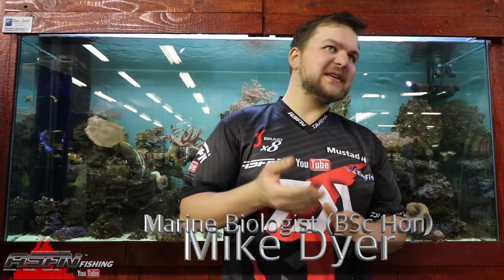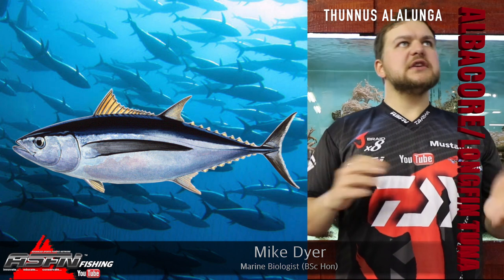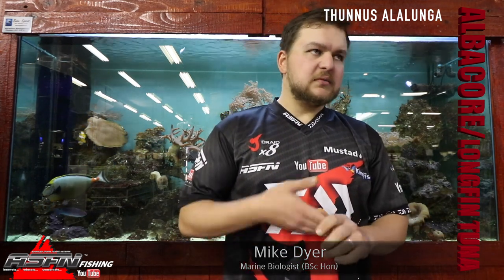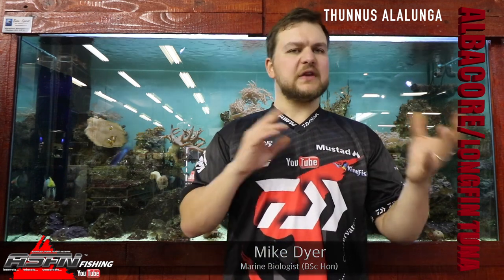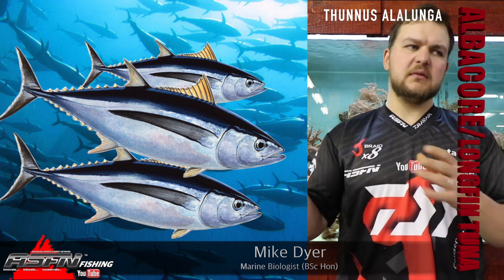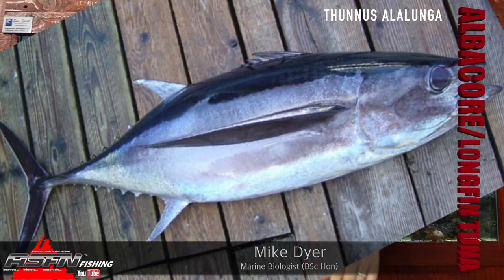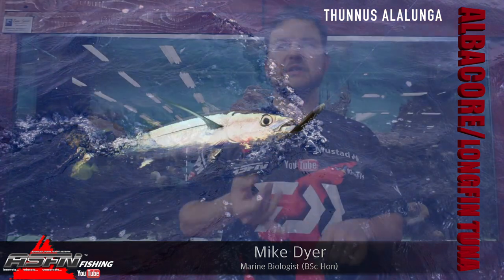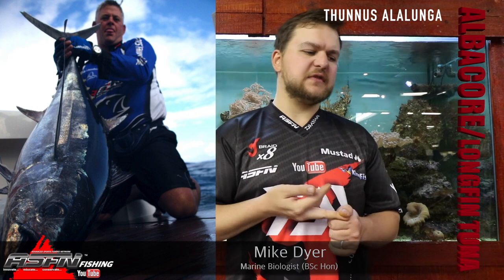Species | Longfin Tuna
Longfin Tuna | Thunnus alalunga

You will find them in cooler waters, from 10'c to 20'c. They're generally caught on the smaller side of the tuna family, and most often caught by pole fisheries.